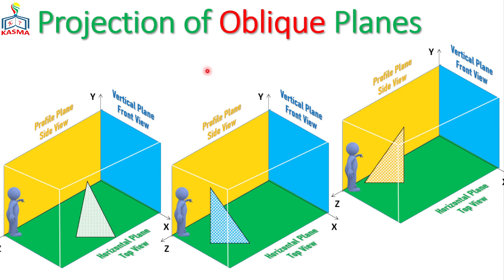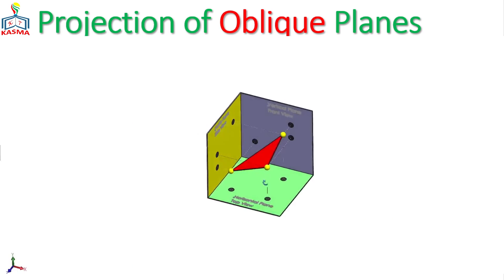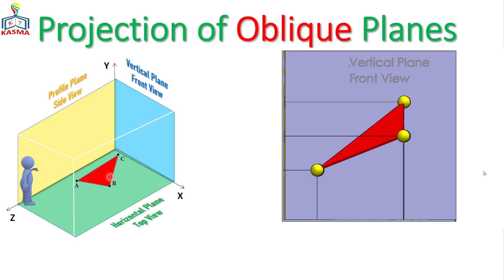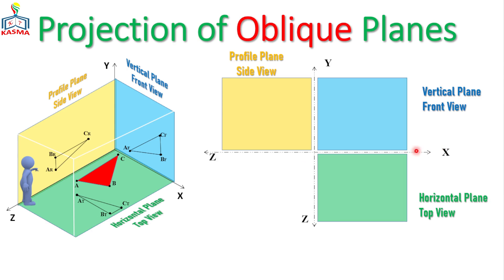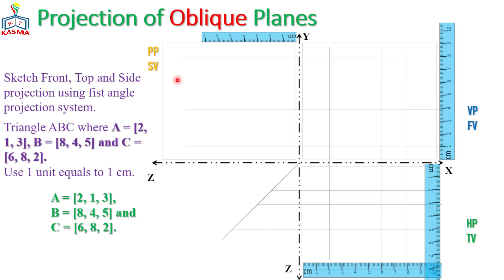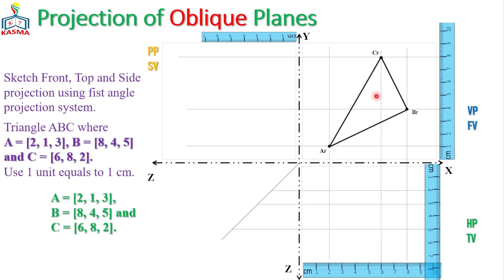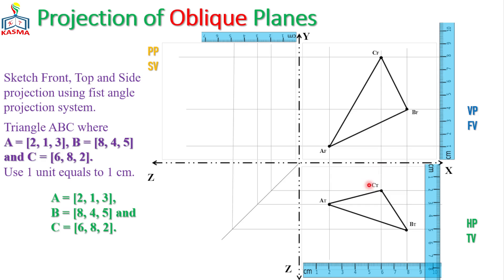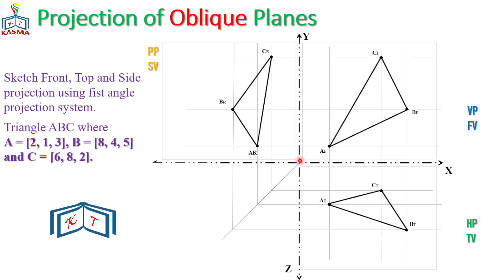Drawing 01_10 Projection of Oblique Plane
This video presented all necessary parameter to project and sketch an oblique plane. More Exercises with SOLUTION are available in the channel below